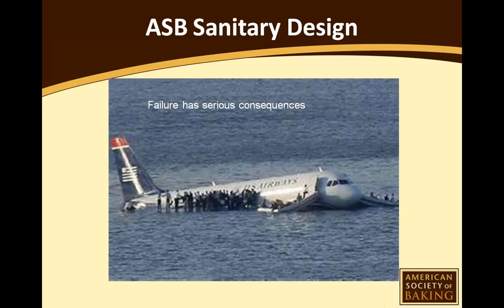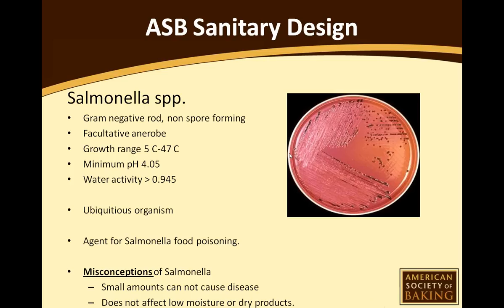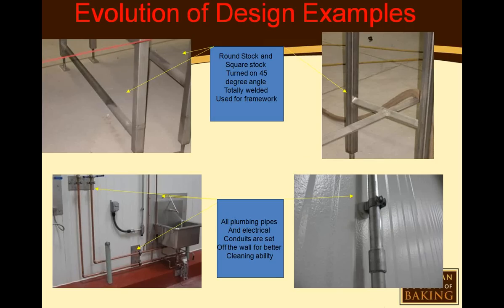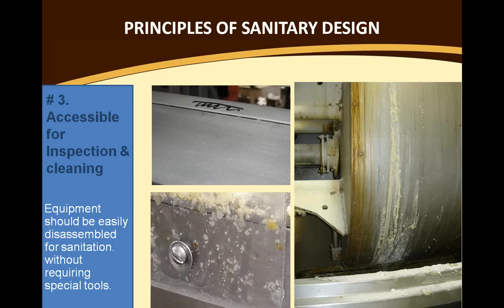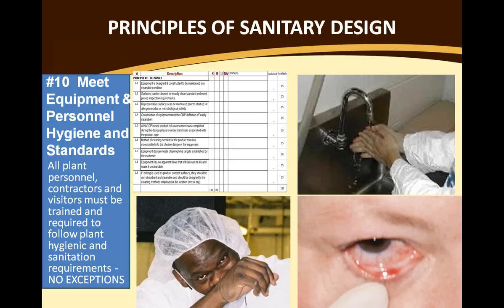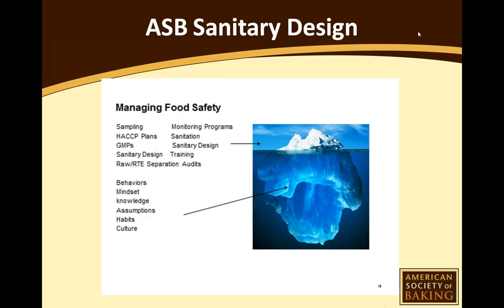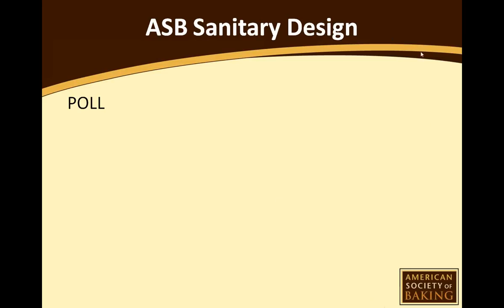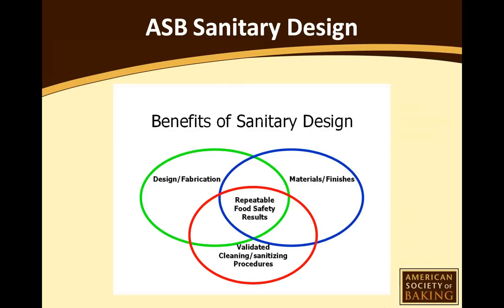ASB Webinar - Sanitary Design of Food Processing Equipment